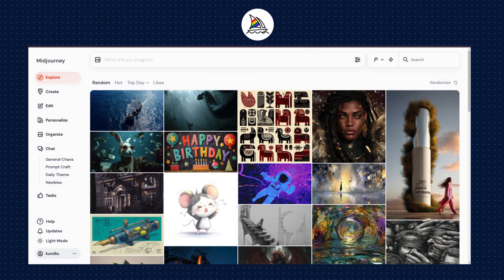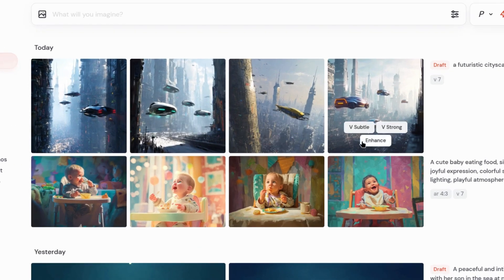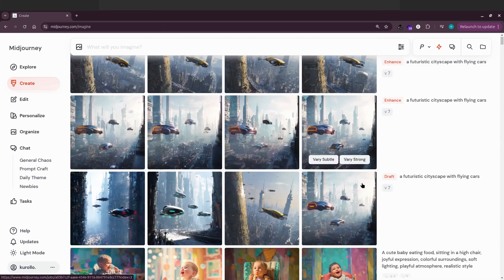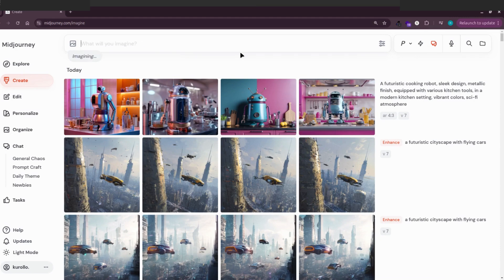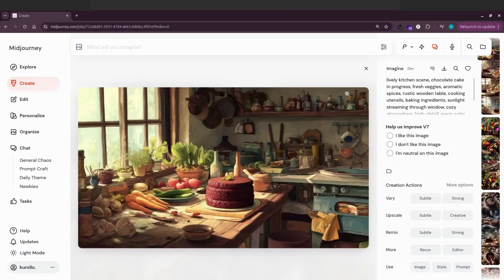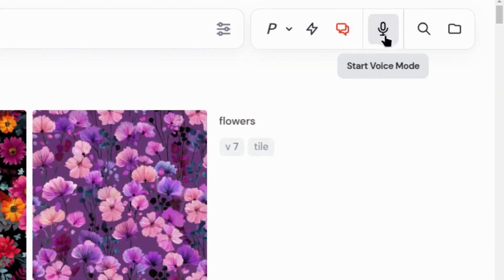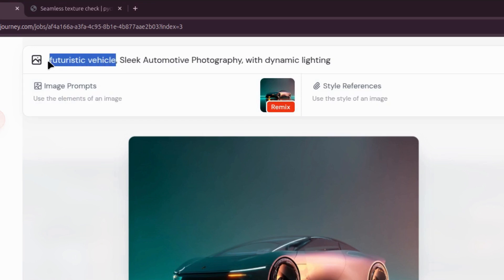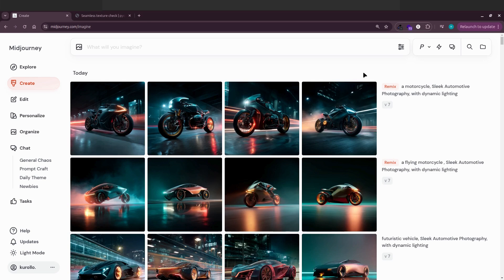Midjourney V7 Update ! Draft Mode, Conversation AI & Remix Are INSANE!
In this video, I’ll walk you through all the latest features, from Draft Mode and Conversation Mode to the upgraded Enhance and Remix tools, plus the return of Tile Mode and more!

🔍 You’ll learn how to:
 ✅ Generate lightning fast images with Draft Mode.
 ✅ Upscale like a pro using Enhance.
 ✅ Chat with the AI in Conversation Mode to evolve your prompts.
 ✅ Use Remix Mode to apply styles to different subjects.
 ✅ Make seamless patterns with Tile Mode.
 ✅ And even use Voice Mode.

💡 Example prompts, walkthroughs, and secret tricks included,  perfect for beginners and seasoned MidJourney users.

🎨 Whether you're a designer, artist, or just curious, this tutorial will help you master Midjourney V7 faster than ever before.